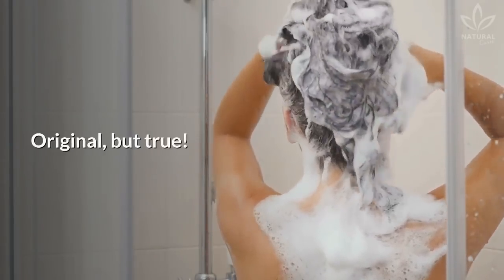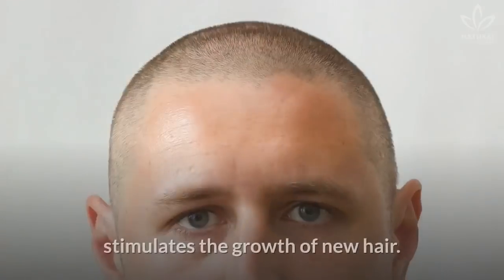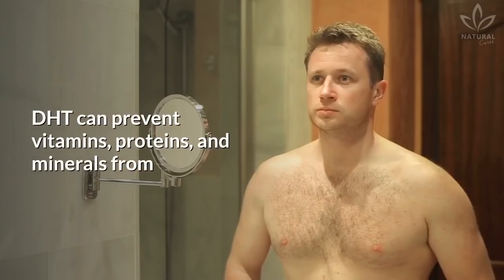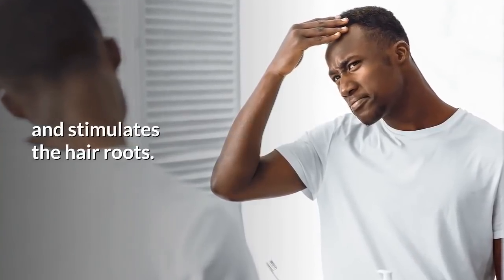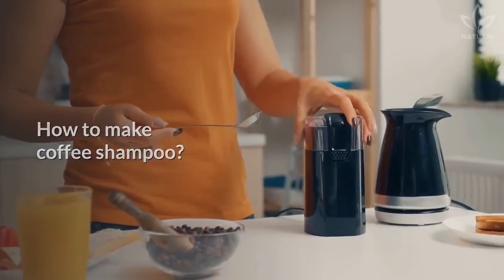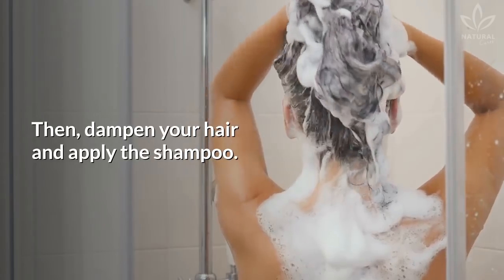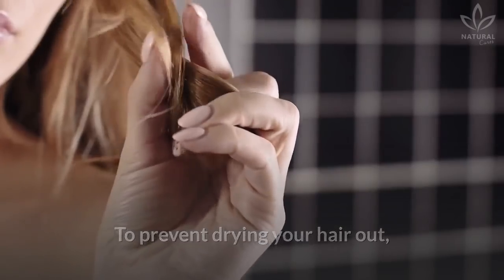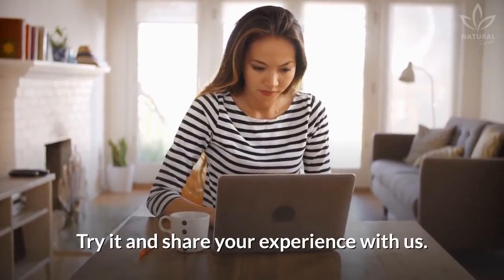How To Make Coffee Shampoo For Faster Hair Growth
Coffee shampoo?! Original, but true! Coffee, loved by everybody and consumed every day, is super-efficient to activate hair growth. Did you know it?

Scientifically tested and with many studies, the efficacy of caffeine helps to accelerate hair growth.

The best part is that we can make our own coffee shampoo at home. It is super easy and quick!

But how does coffee help with hair growth? The main benefit of caffeine (the main component of coffee) is that it promotes hair growth by acting directly over the root, right in the initial stages.

Also, caffeine is known for increasing blood circulation in the scalp, which favors healthy hair follicles.

Lastly, the stimulated hair follicles grow faster, healthier and stronger  thanks to getting all the right nutrients and minerals from your body.

To make a coffee shampoo at home, you need to choose any shampoo you like.

The best recommended are shampoos without any sulfate in the composition. They are more gentle and don't harm the hair. However, it doesn't mean you can't use a regular shampoo, which is usually cheaper. The results are also good.

How to make coffee shampoo? Watch the video to learn more!

To keep our locks healthy, avoid washing them every day, even with a regular shampoo, especially if your hair is on the drier side. The coffee shampoo is not different from it.

Most women of the world love to have long hair, and to boost their hair growth, they bet on homemade recipes with natural ingredients.

The best thing about these recipes is that they don't do any harm to our health, right?

Try it and share your experience with us.

0:00 How to Grow Hair Faster using Coffee
0:28 Surprising Benefits of Coffee for Hair Growth
1:46 How to Make Coffee Shampoo at Home
2:26 How to Use Coffee Shampoo for Faster Hair Growth